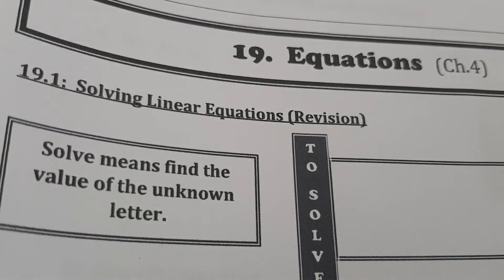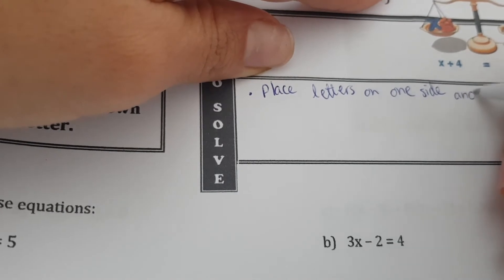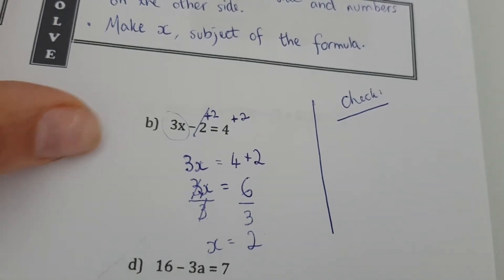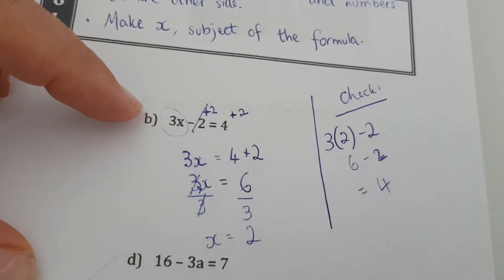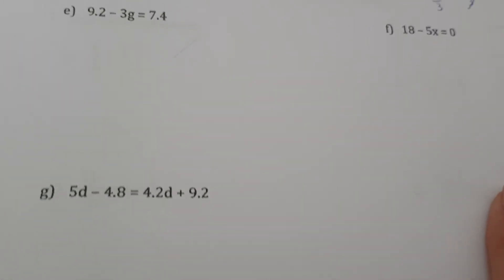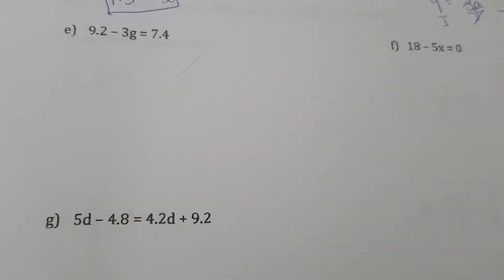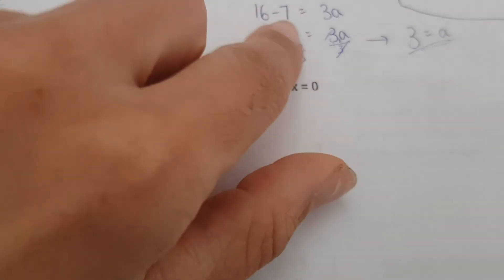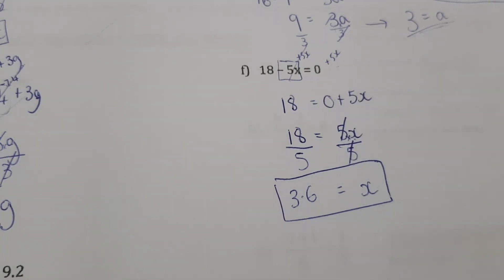Ch 19: Equations (Lesson 1) Year 10 Track 2